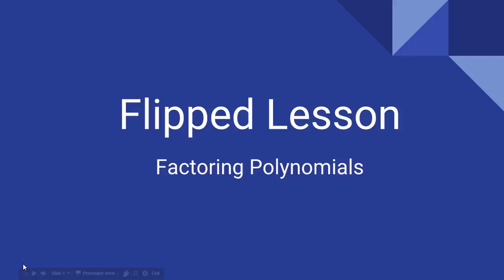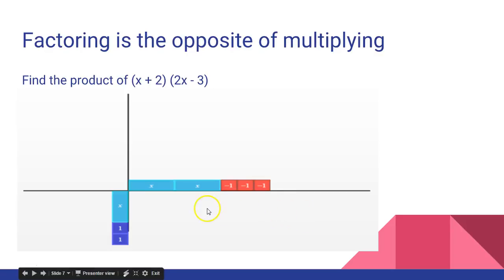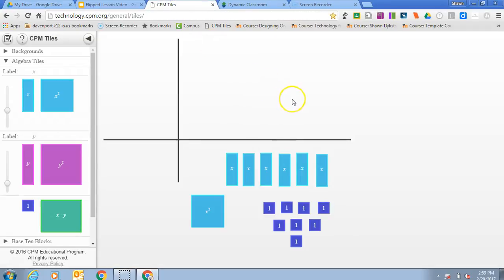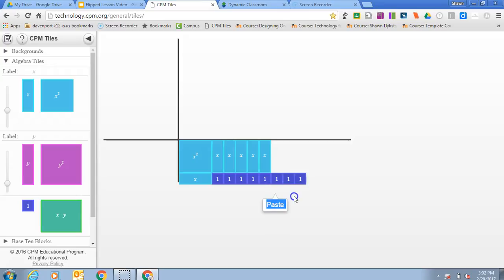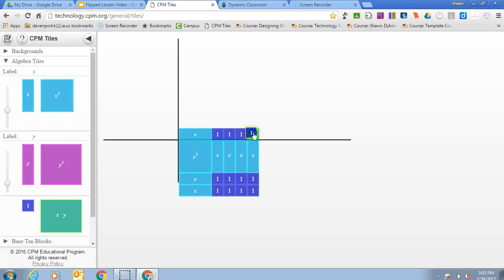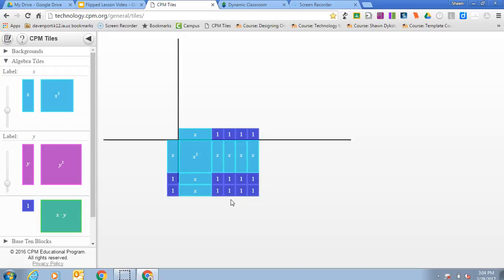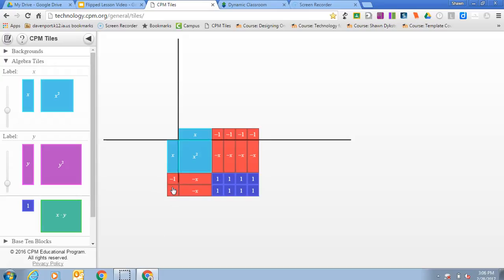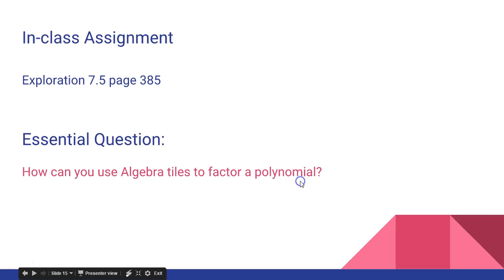Flipped Lesson factoring polynomials